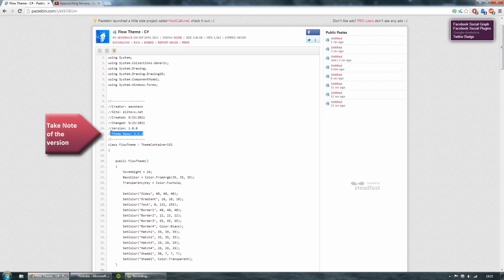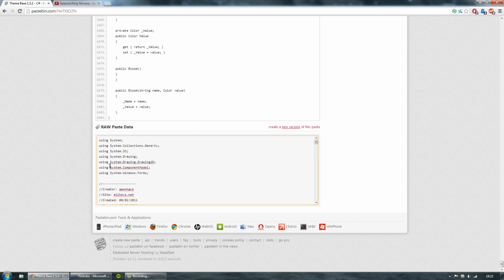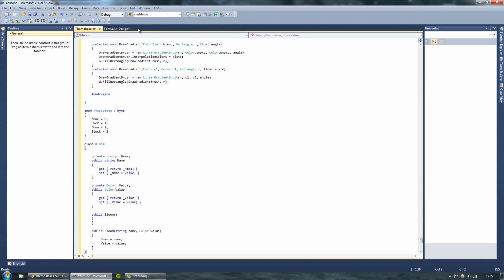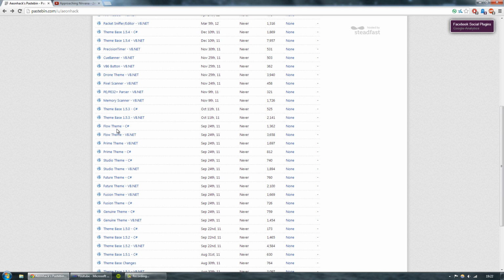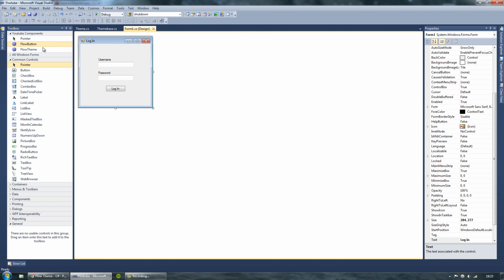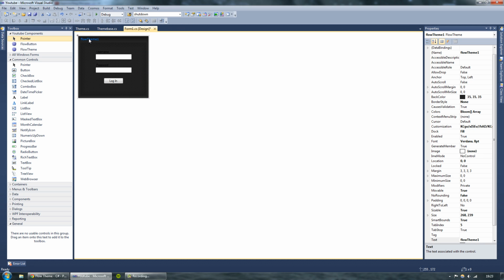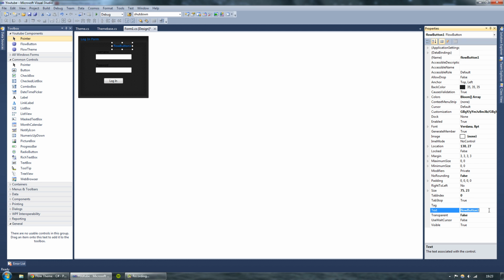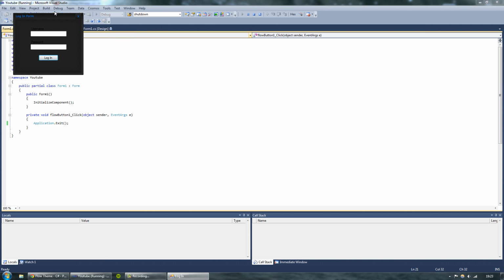[C#] Installing Themes/ Skins | Aeonhack & Themebase Tutorial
In this very quick video i will show you how to install AeonHacks Themes.

Make sure you double check what Themebase the theme requires and to copy that one into a new class.

The link for the themes.